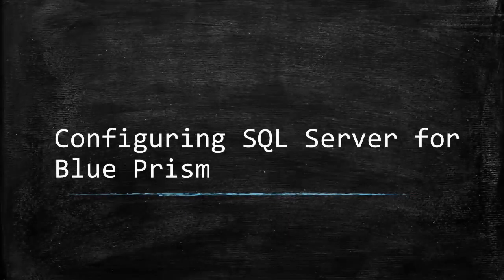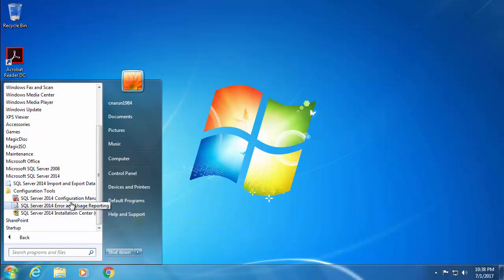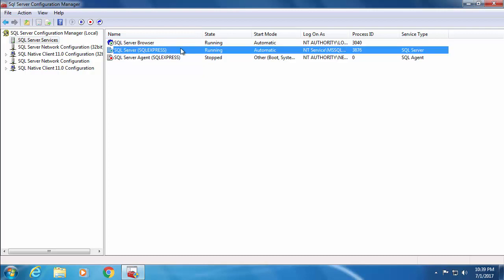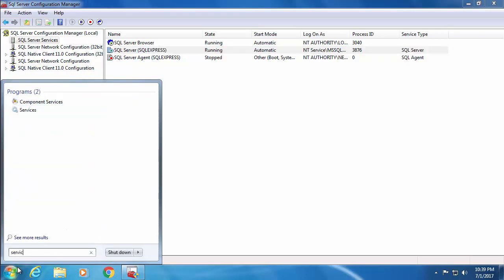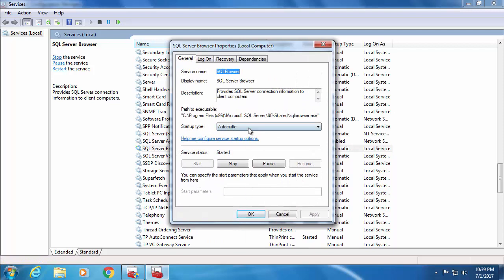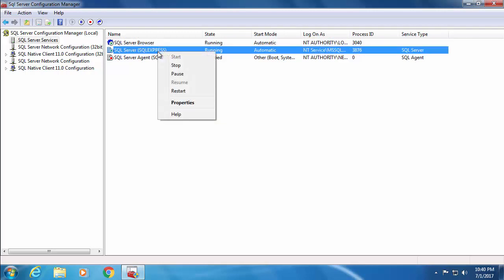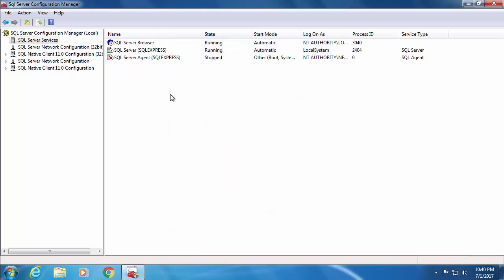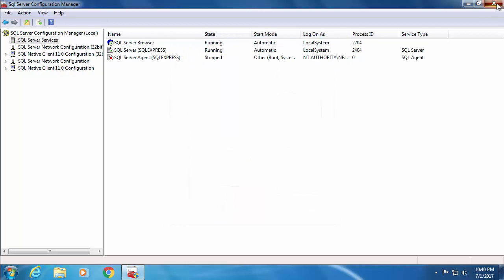Blue Prism Video Tutorial | 006 | Configuring SQL server for Blue Prism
This video will walk you through the configuration of SQL Server express edition for installing Blue Prism